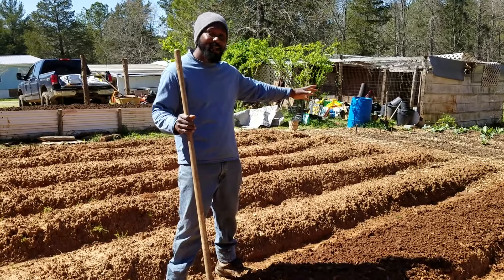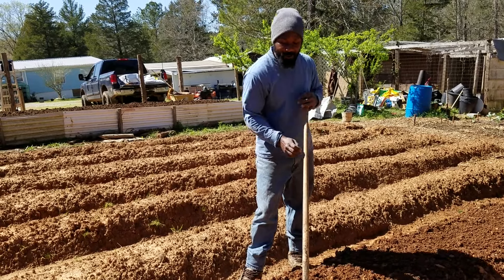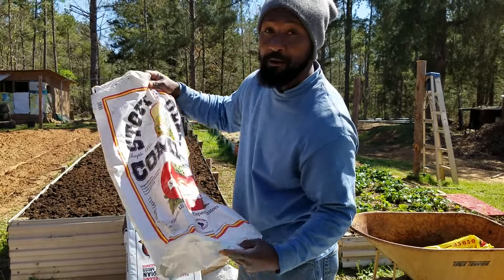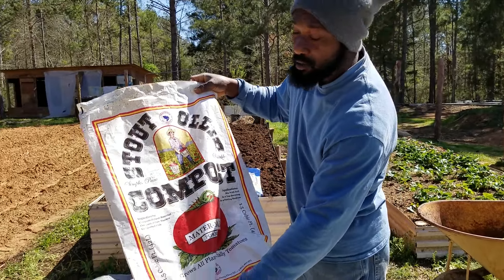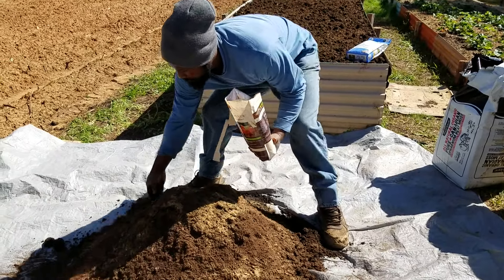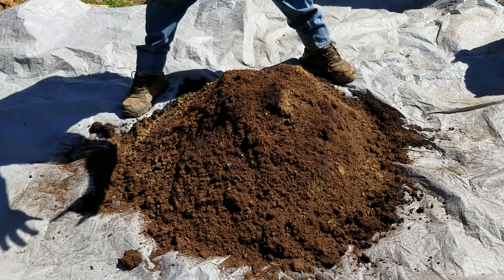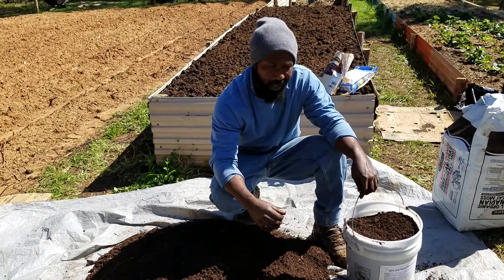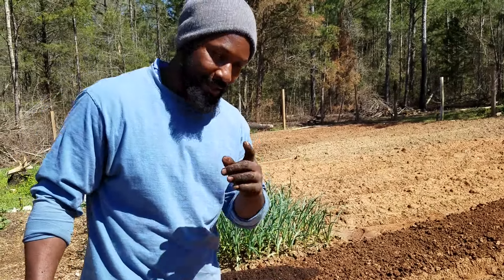How to Plant Carrots to get a good harvest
Toady we plant the first set of seeds into the garden! Come along as we show you how we do it!